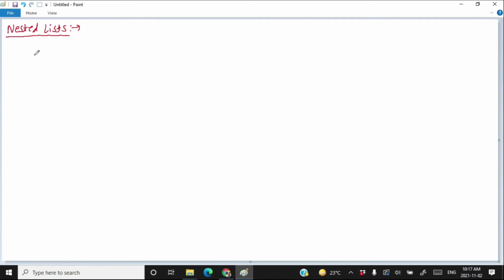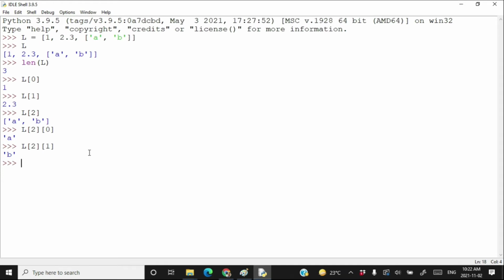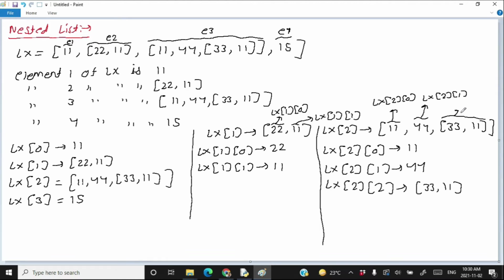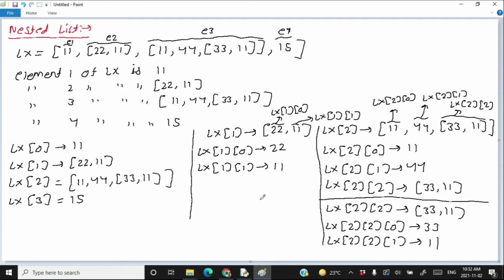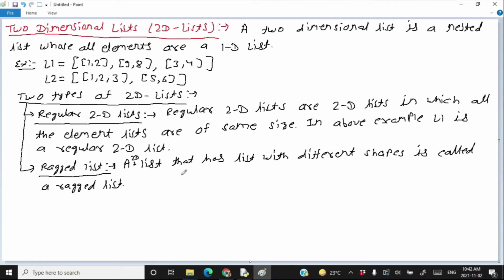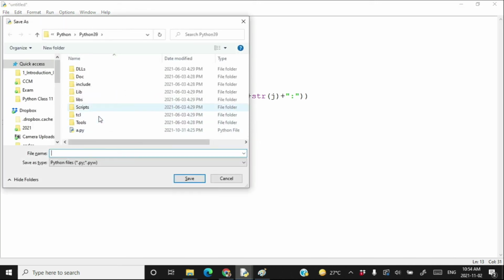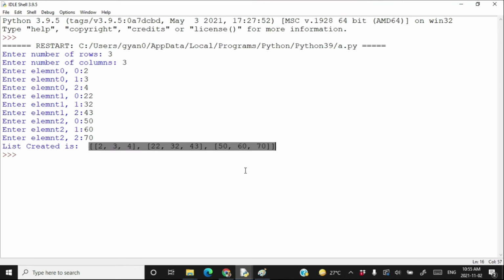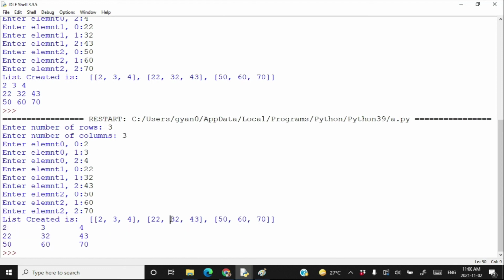Computer Science Class XI (11) CBSE 2021-22 Syllabus | #67 | Nested Lists in Python Class 11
Chapters:
00:00 Introduction to Nested Lists in Python
11:02 Two Dimensional (2-D) Lists in Python
12:32 Regular and ragged 2D Lists in Python
14:45 Regular Two Dimensional (2D) Lists as Matrix
17:26 Input a Two Dimensional List (2D) in Python
22:41 Print a Two Dimensional List (2D) as Matrix in Python